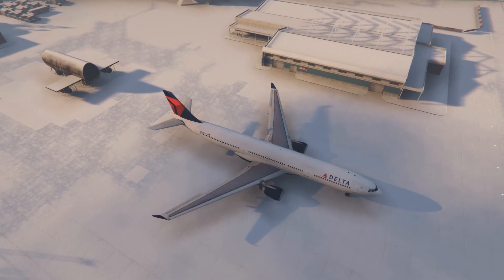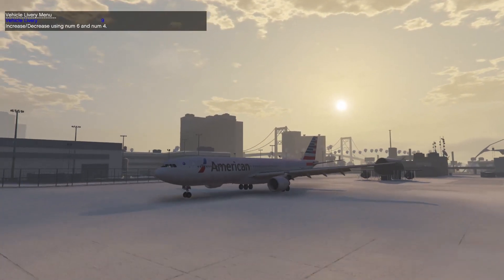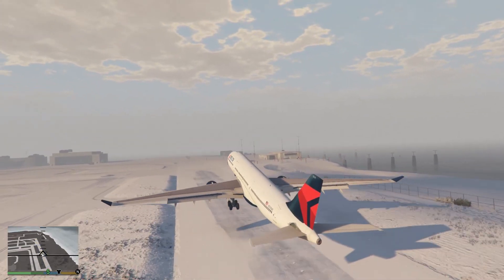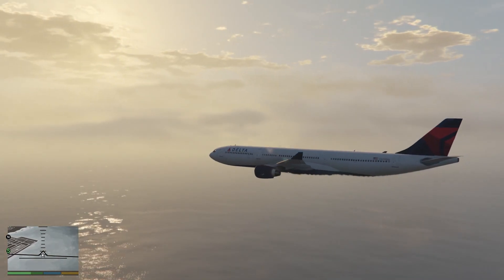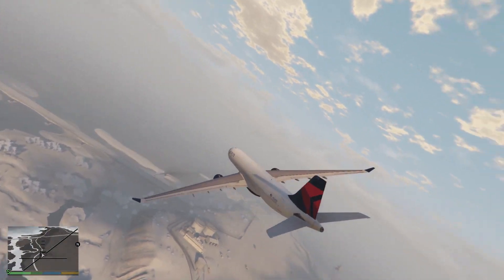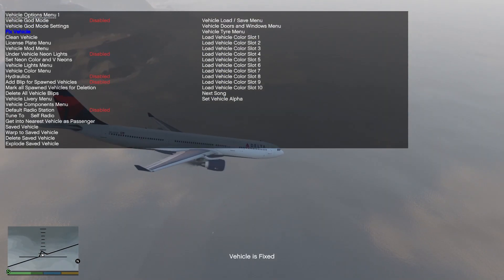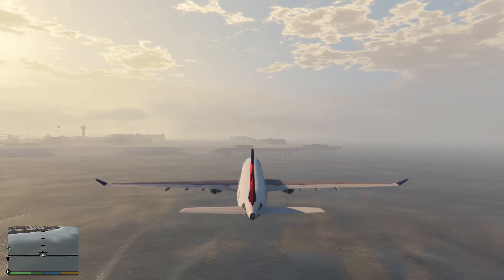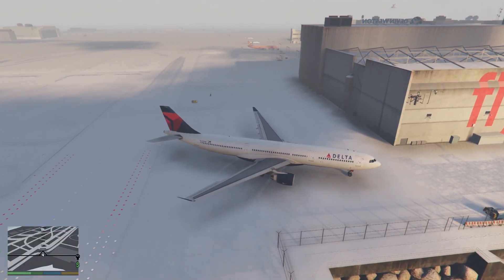GTA V E47 - Airbus A330-300 Gets Shot Down! | Mod Showcase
⬇️READ THE DESCRIPTION! ⬇️
Tales of Delta drama and the military tries to shoot me down!